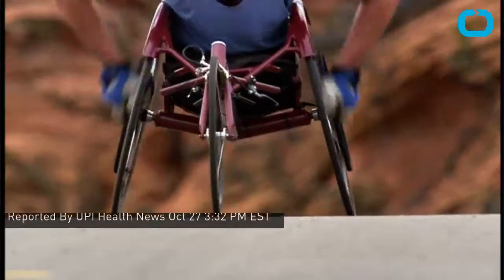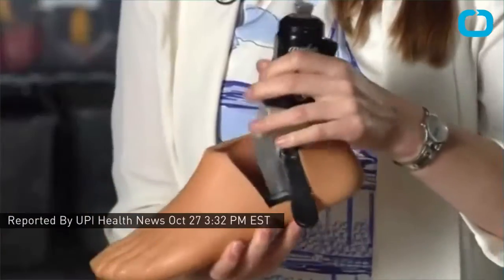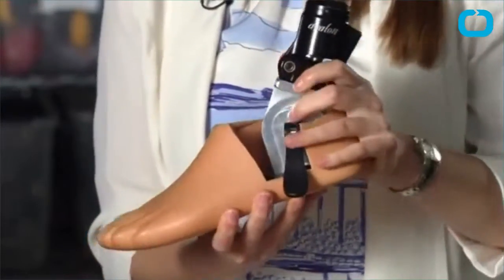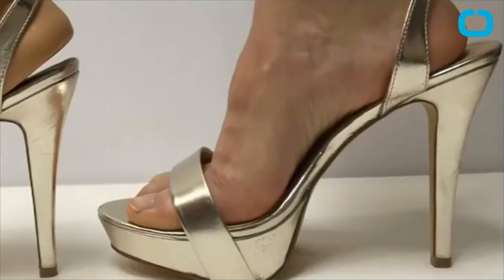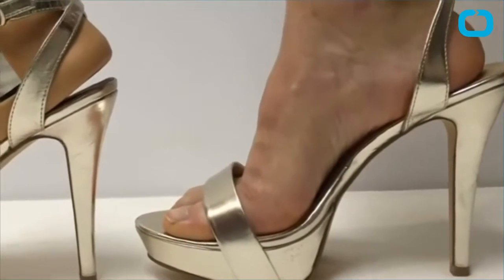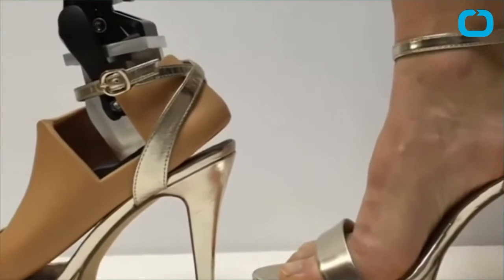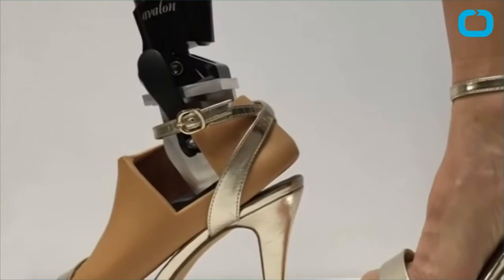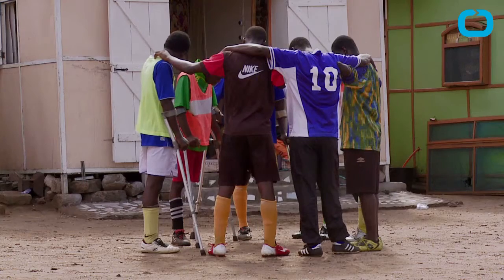'Phantom Limb' Pain Can Be Relieved Through Brain Training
People who undergo an amputation often experience pain and sensation from the limb that's no longer there. It's a phenomenon doctors call "phantom limb pain." But now, researchers say they've figured out a way to rewire the brain and reduce pain coming from a phantom limb. According to a new study, the technique essentially involves distracting the brain from mixed signals it may receive as a result of losing the limb. According to UPI, the research team used a brain-machine interface to decode the neural activity of the mental action needed for a patient to move their "phantom" hand, then linked those signals to a robot prosthetic limb. Patients experienced an increase in phantom pain if they tried to control the prosthetic arm by willing the movement of their missing arm. But patients' phantom pain decreased if they were trained to move the robot arm using the "wrong" side of the brain. For example, researchers said patients missing the left arm experienced reduced pain if they moved the prosthetic arm through neural signals associated with their right arm. Study co-author Ben Seymour says he hopes this research will provide an alternative to painkillers for people experiencing phantom limb pain.